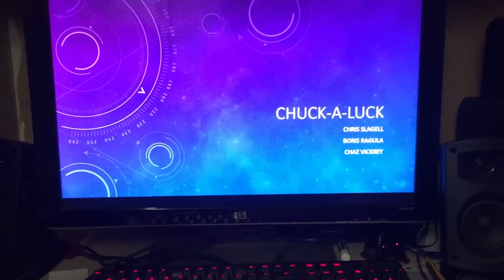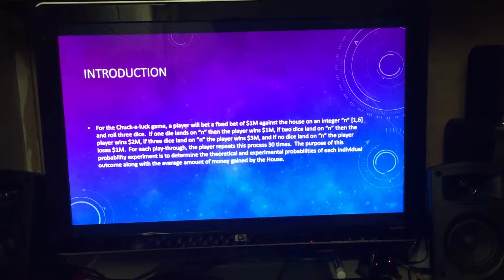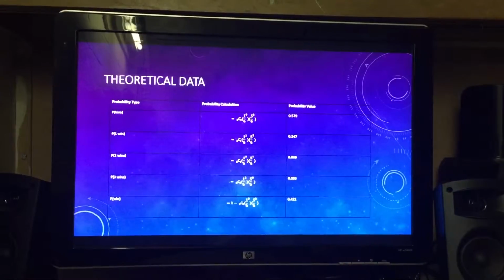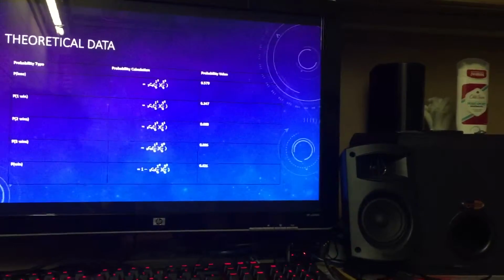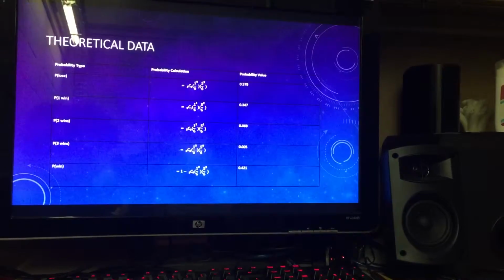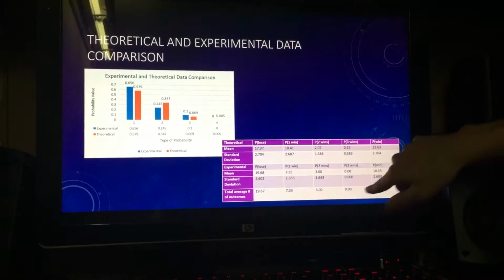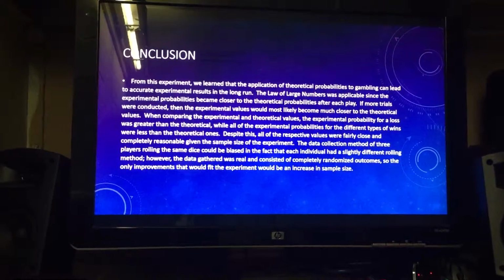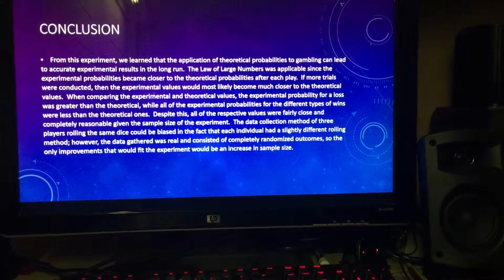Chuck-a-luck video project